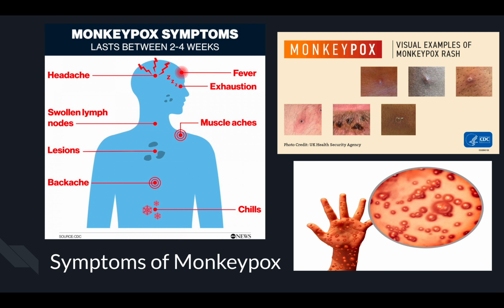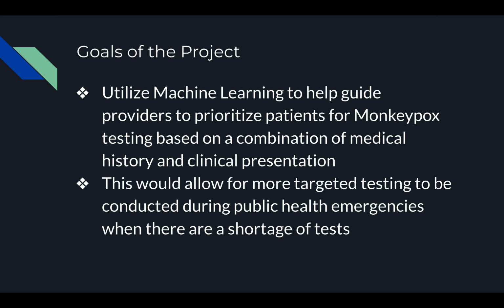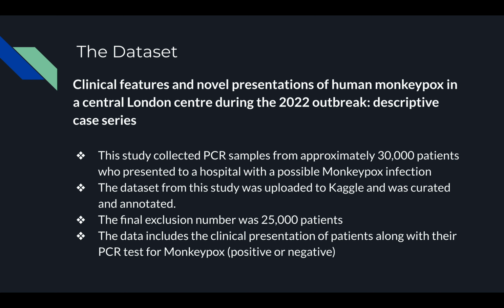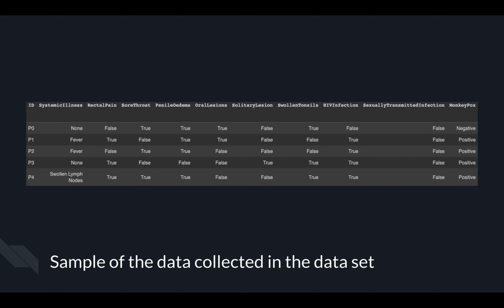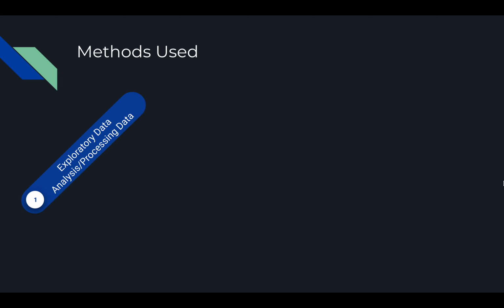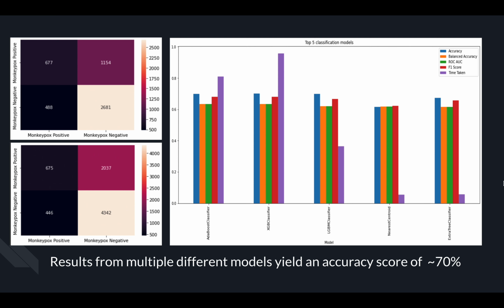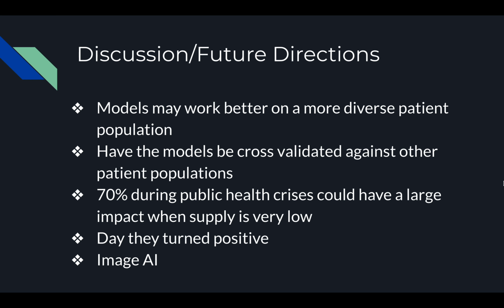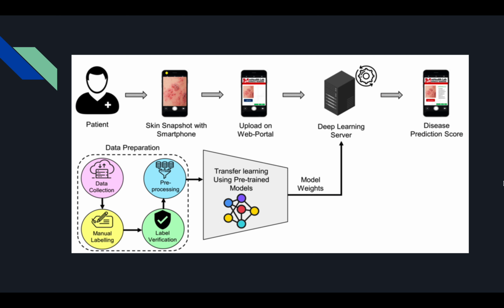A Predictive Model to Guide Monkeypox Testing Based on Clinical Presentation - By Rohan Harris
In August 2022, the United States Centers for Disease Control and Prevention (CDC) declared a public health emergency regarding an outbreak of Monkeypox. Monkeypox, which is a part of the smallpox family is considered an emerging infectious disease. It is transmitted to humans from animals and can cause a range of symptoms including fever, rash, skin lesions and respiratory symptoms.

 Initially, since Monkeypox is considered an emerging infectious disease, testing could only be conducted at tertiary care hospitals and could only be process by government public health labs. Of which, there are only 70 labs in the country and in the first month of the outbreak, less than 2,000 Americans were allowed to be tested.

 During public health emergencies, the availability of testing could be limited due to federal regulations and scarcity of required reagents and machines. While many patients may qualify to be tested, the prioritization of those who are most likely to be positive would be an efficient way of targeting testing when supply is limited.

 A predictive model for guiding monkeypox testing based on clinical presentation was developed to aid clinicians who have to make a difficult choice of prioritizing patients for testing. The model was developed using different machine learning algorithms, which was trained on a dataset of patient data that included their clinical presentation, test results, and past medical history. The model was about to predict with approximately 70% accuracy if a patient would test positive for Monkeypox.